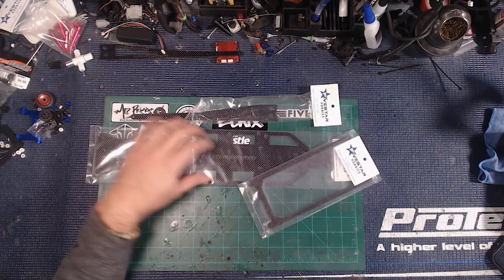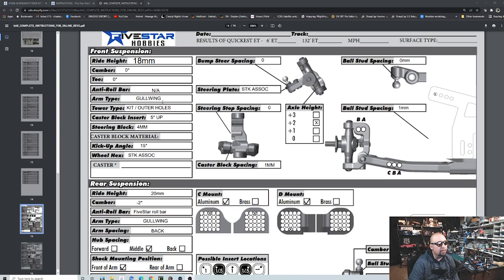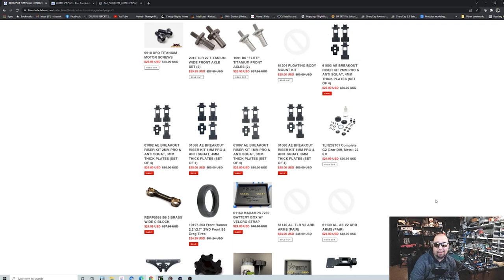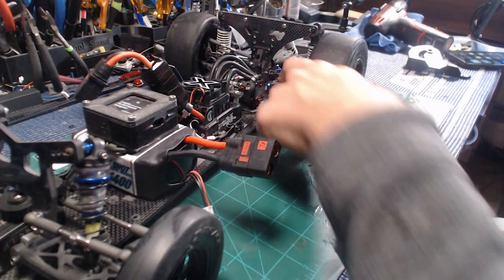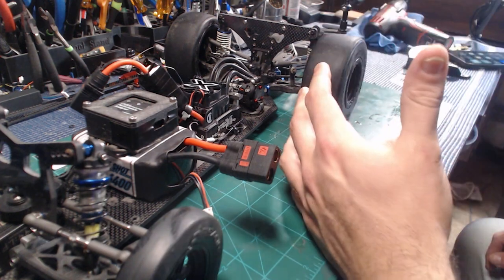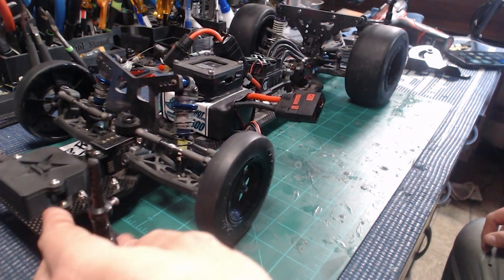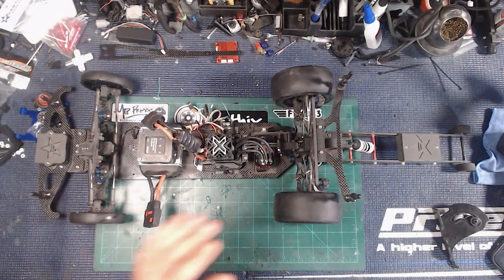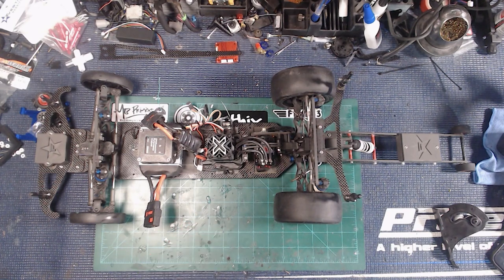NO PREP RC FRAME GEOMETRY | DO's and DONT'S | SETUP SHEETS | WHY YOU WANT A RACE CHASSIS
DURBO BALANCER

MODELING CLAY

DUMBORC RADIO AND RX
MILWAUKEE DRIVER

Manfretto Clamp
Manfretto Magic Arm
Manfretto Flex Arm
Manfretto Stud
Phone Mount MEFOTO
USB MIC KIT
Logitech C922
USB EXTENDER CABLE

BUILDING SUPPLIES

MIP DRIVERS
MIP DRIVERS FOR DRILL
WELLER SOLDERING IRON
TIPS
TIP CLEANER
KESTER 60/40 SOLDER
KESTER 63/37 SOLDER
KESTER FILED SOLDER
FLUX
HEADBAND MAGNIFIER
XT-30 MALE/FEMALE CONNECTORS
M2 STANDOFF KIT
M2 SCREW KIT

3D PRINTING
Anycubic Photon Mono
Anycubic Wash n Cure 2

NOPREPRC
Proline Beadlocks Rear
Proline Reactions
Tire Glue
Associated DR10
BODY MOUNT MAGNETS